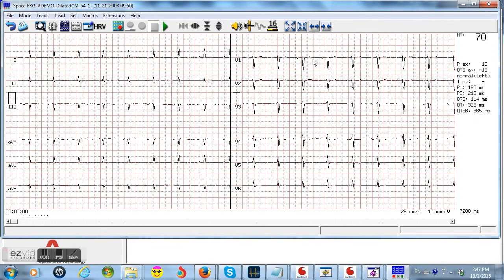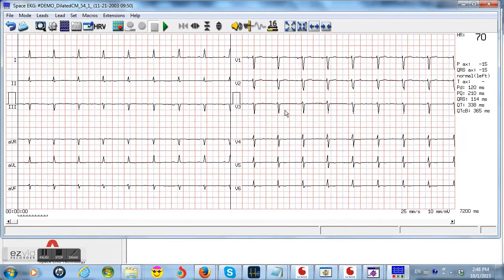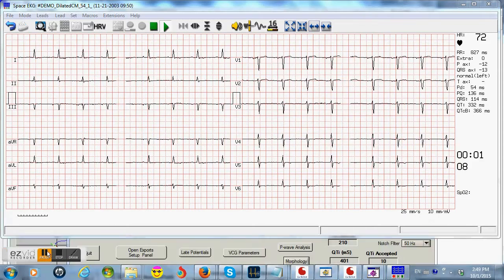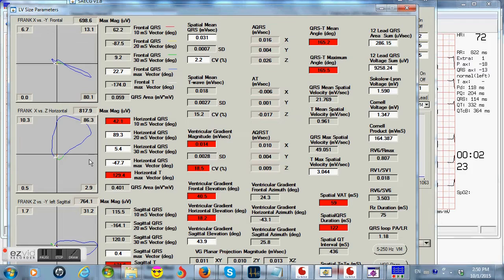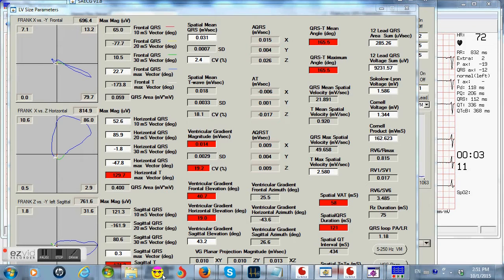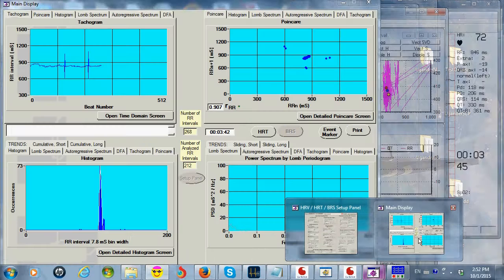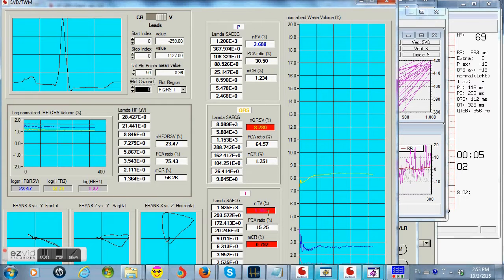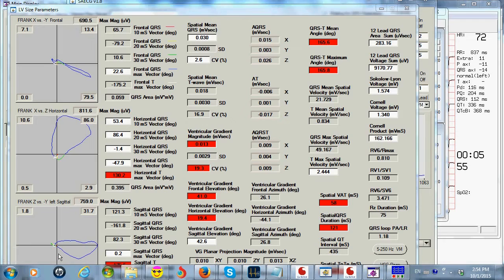A-ECG, patient with NICM